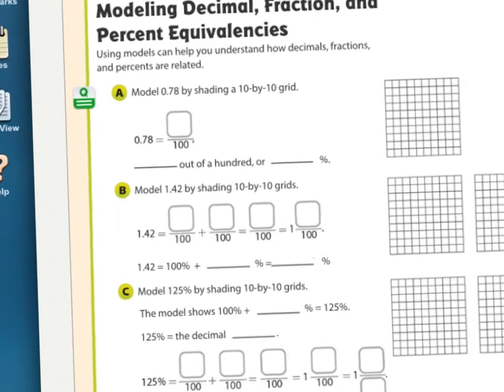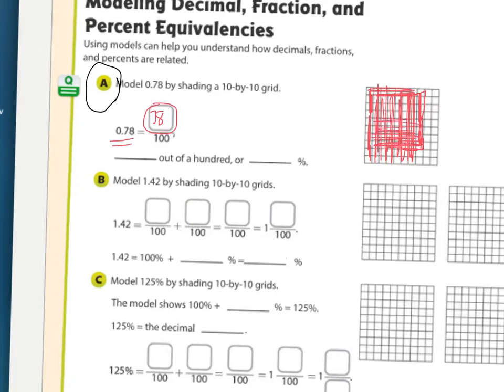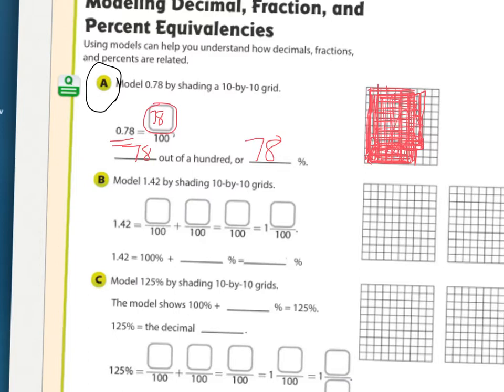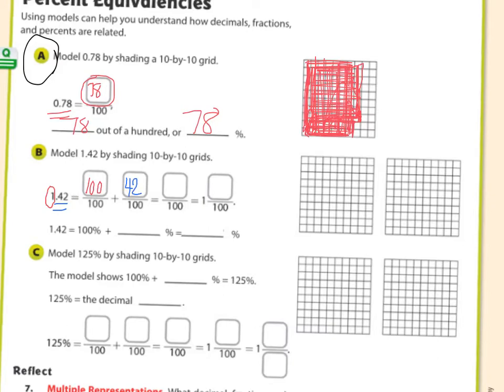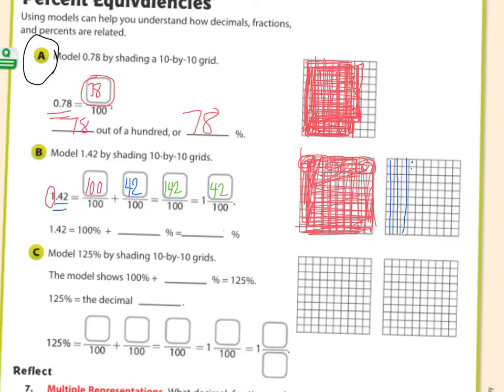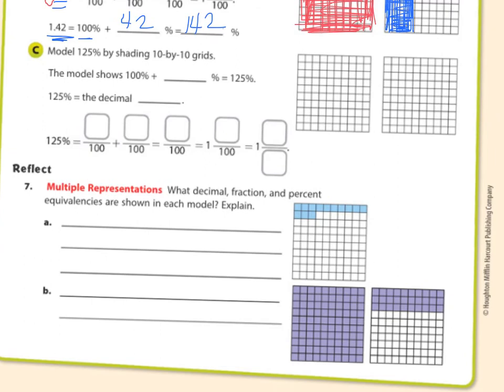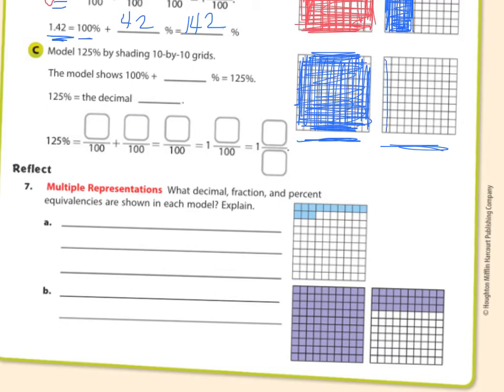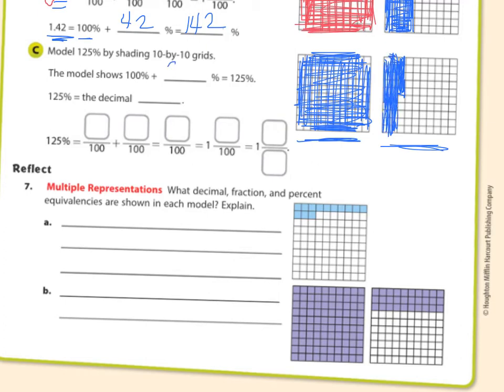Explore Activity 9.2